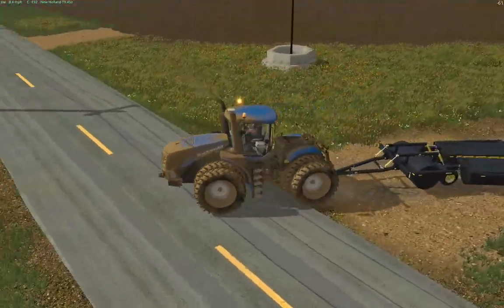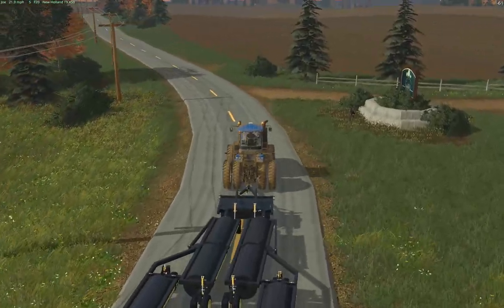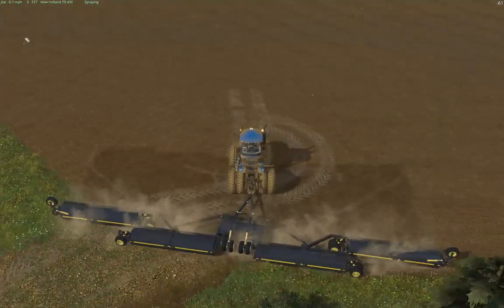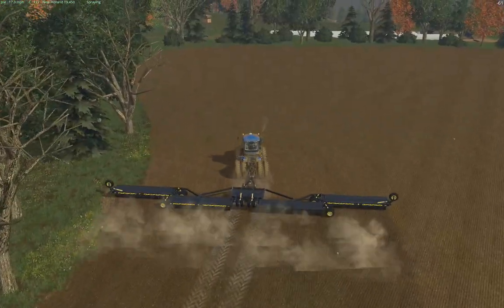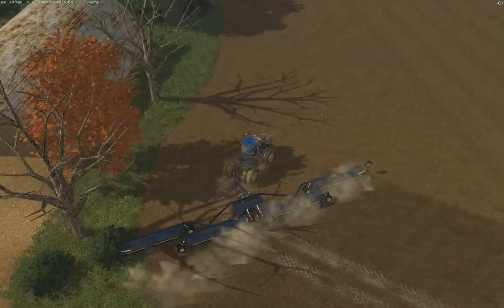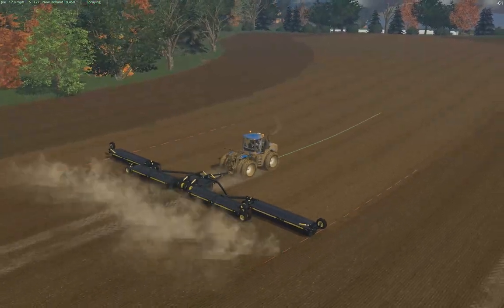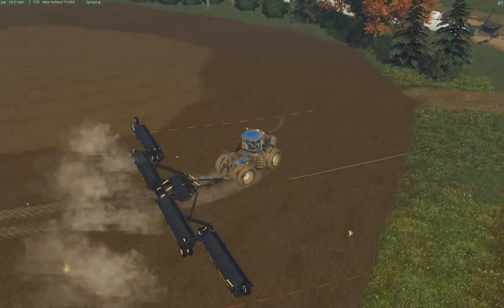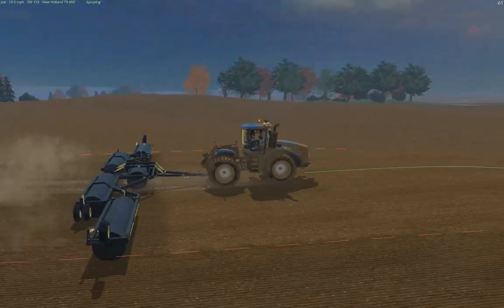Farming Simulator 2015: Rolling Windchaser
I trade in one of our ManDako LR45's for a larger more efficient 19 ton LR85.  That is a 85' 5 section capable of covering 26 meters of ground per pass.

Recorded: I Action
GPU: GTX970
CPU: i5-4690k
Motherboard: Z97X-UD5H-BK